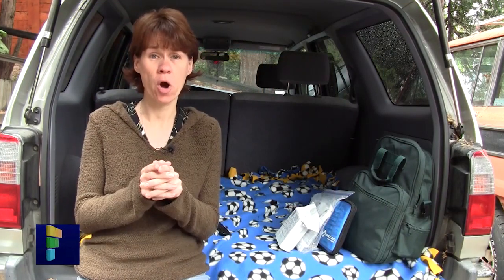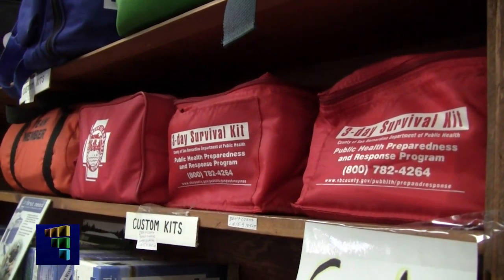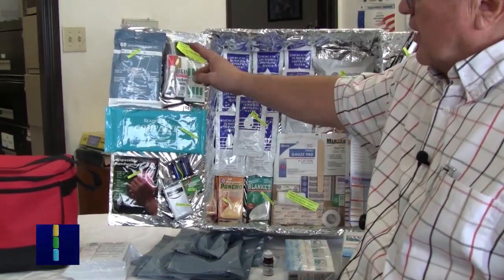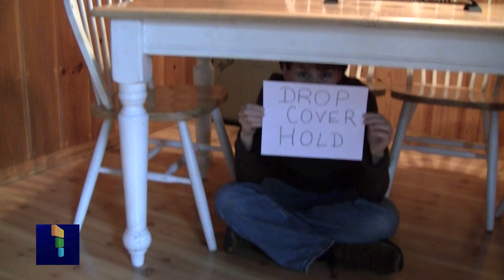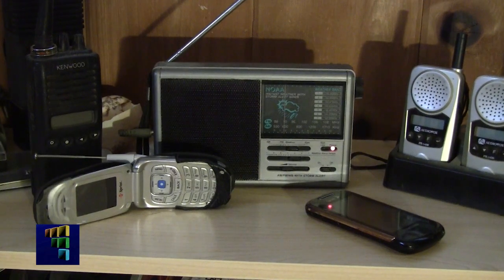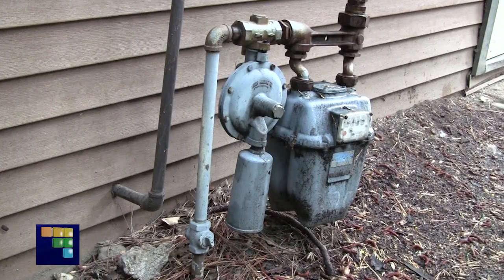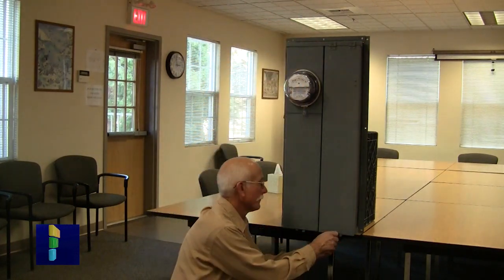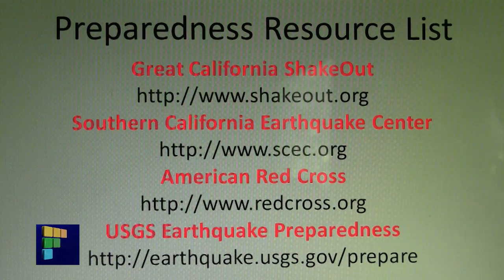Prepare Now to Survive the BIG ONE (Living With Faults, Part 3)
What you do before, during and after a major quake can make the lifesaving difference for you and your loved ones. In this special report, ROTW explores the steps to take now to ensure your survival in a large earthquake.